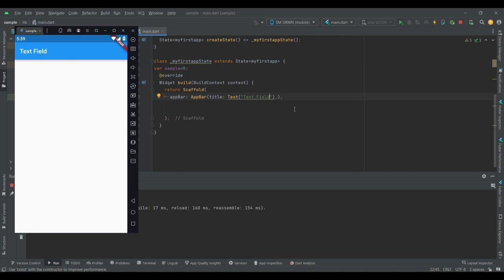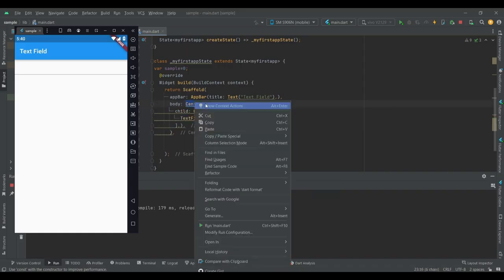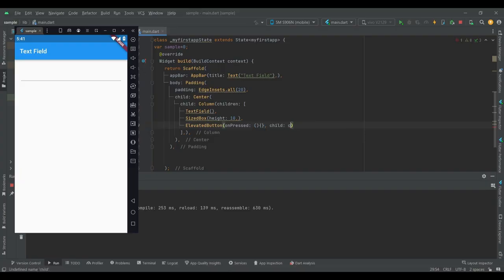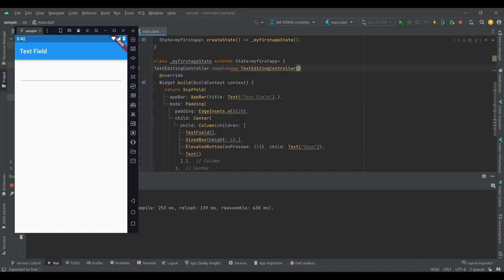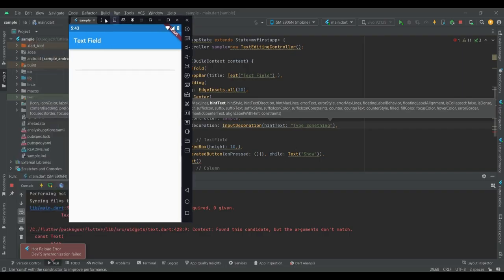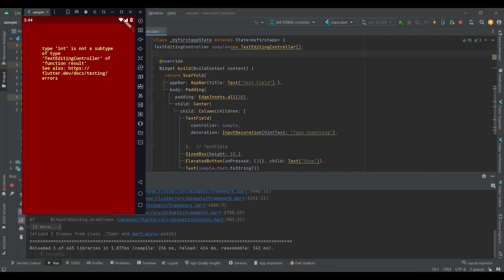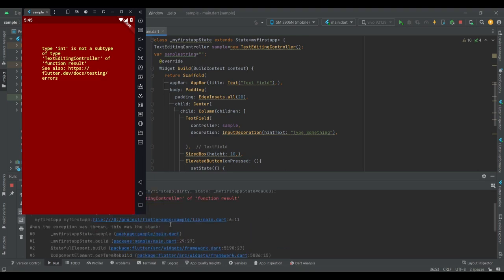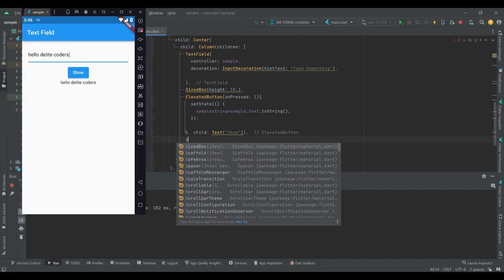5 How to Use Text Fields in UI Design | Flutter Tutorial | Delite Coder